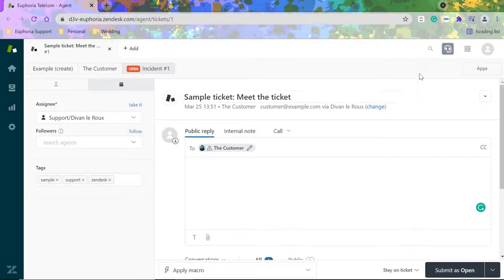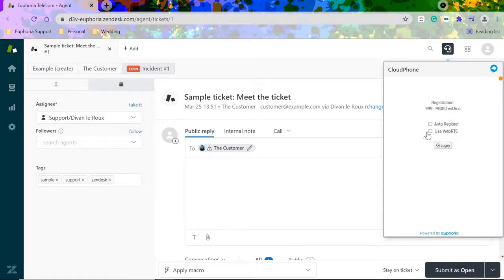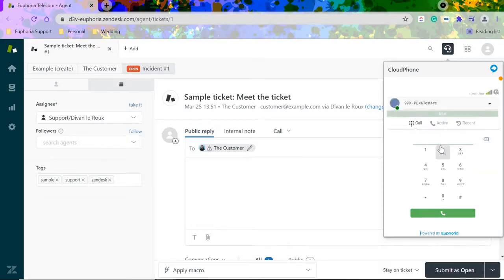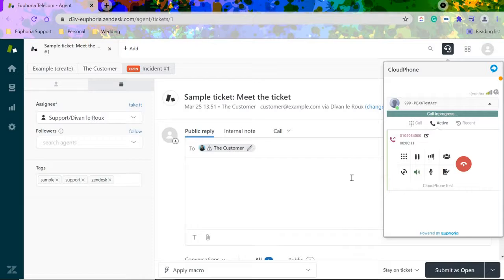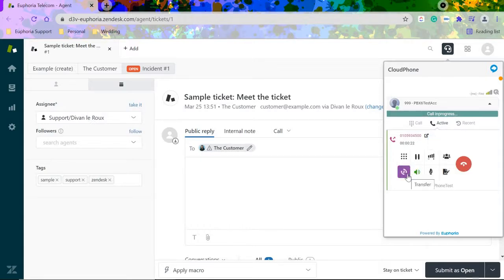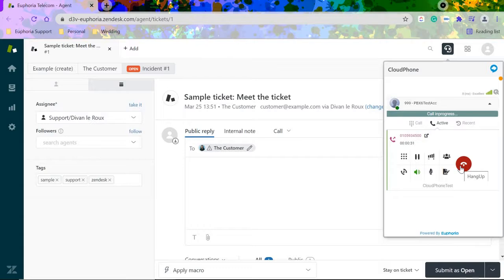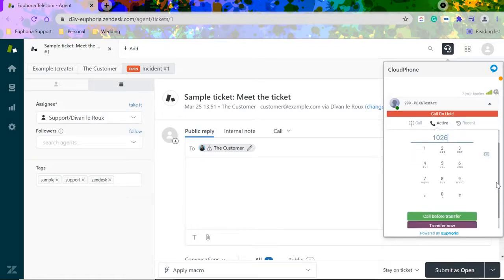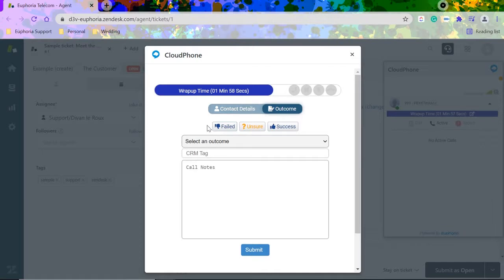Euphoria Integrations - Zendesk Agent with Dialer Extension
Want to streamline customer support with a seamless call management solution? This video shows you how to use the Euphoria Dialer Extension within Zendesk, allowing agents to make and receive calls directly from the Zendesk dashboard. With this integration, agents can improve efficiency, keep track of customer interactions, and provide a more personalized support experience.

🔗 Links and Resources:

- Explore more about our services and how we can help you achieve your goals.

📈 About Euphoria Telecom

At Euphoria Telecom, we are dedicated to providing cutting-edge telecommunication solutions. Our goal is to help businesses optimize their communication systems for better efficiency and cost savings.